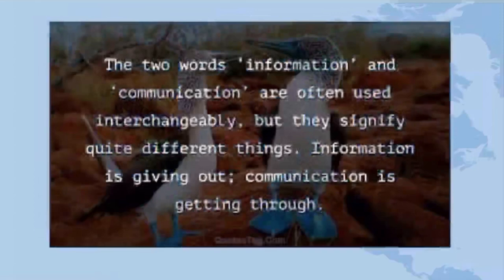Part 1 Creative Estimates and Invoices by S Tarpley